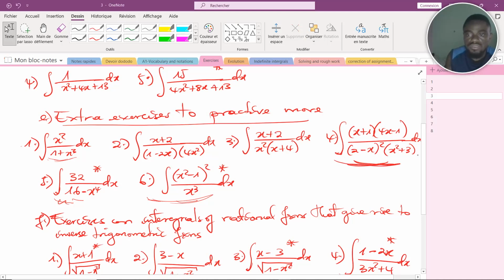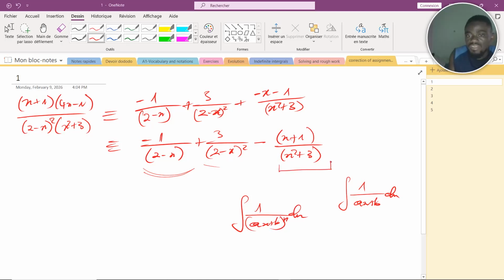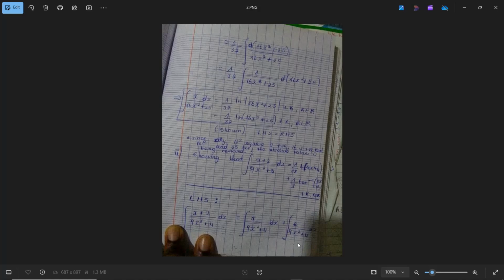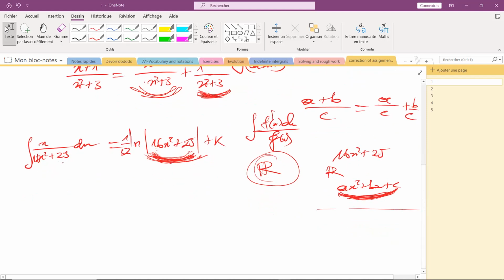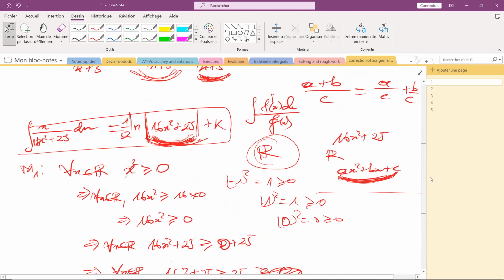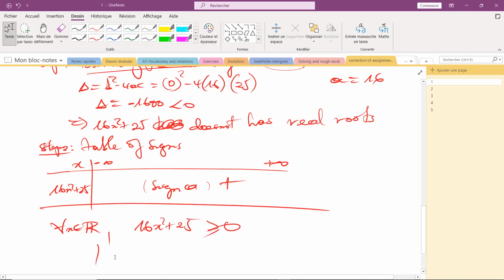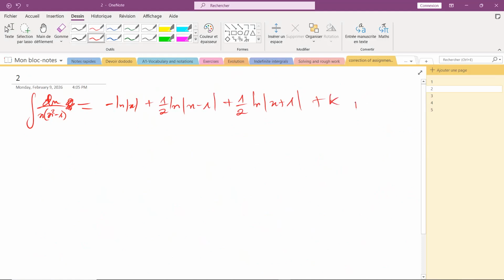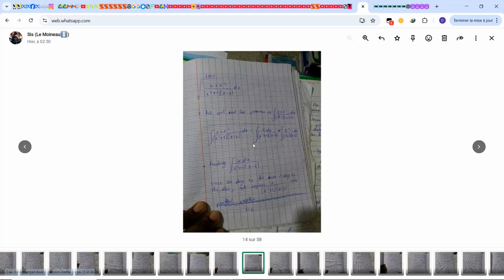2.37 Indefinite Intergrals 37 correction of assignments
Intergration